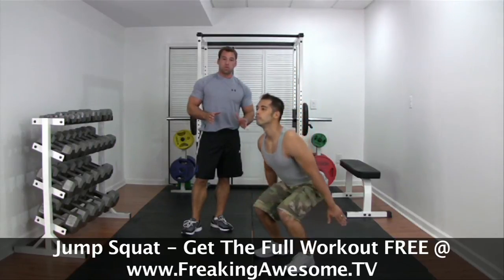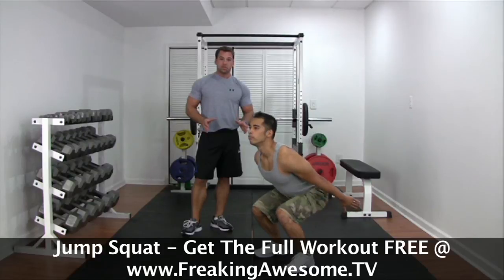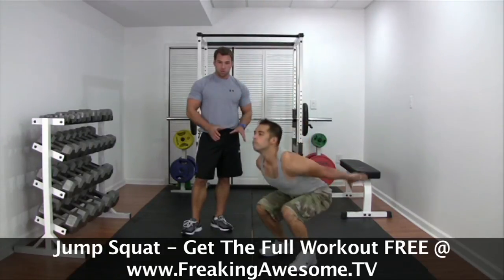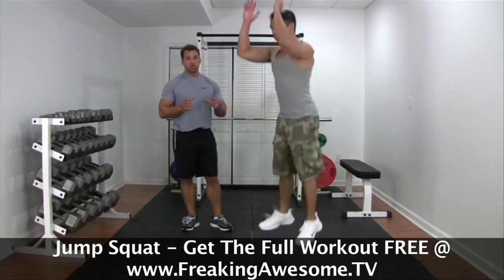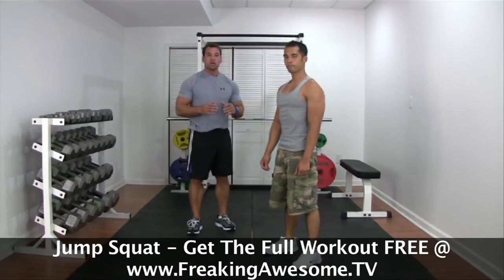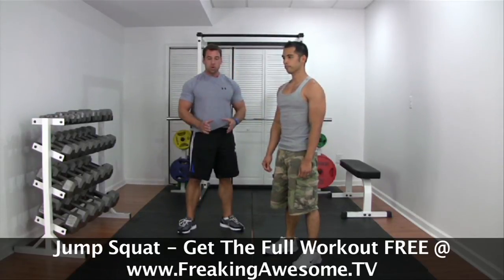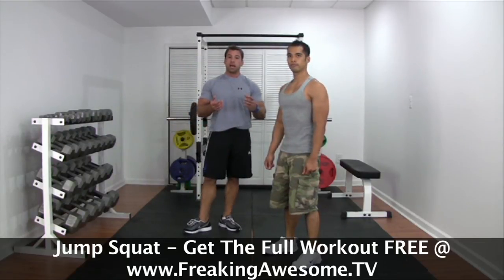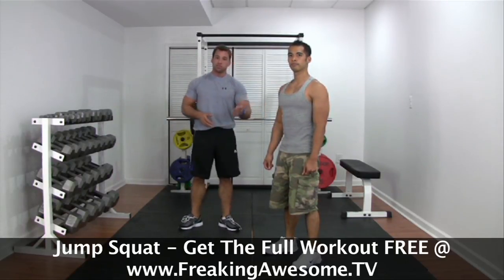Awesome Exercise: Jump Squat